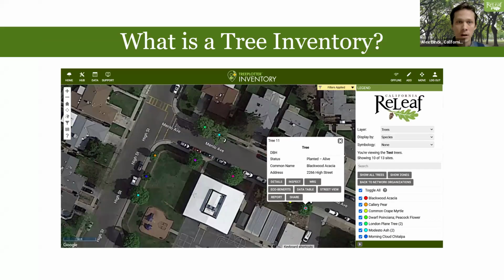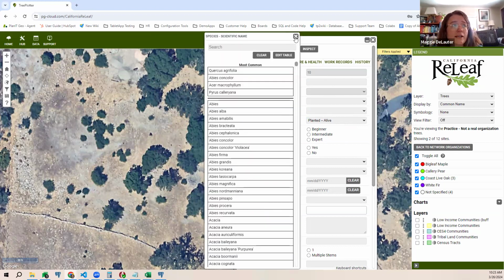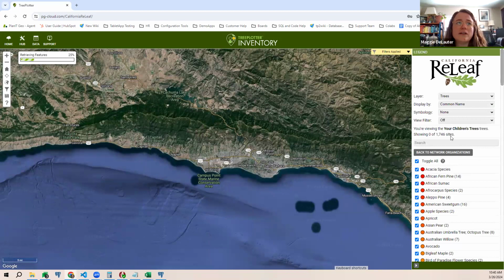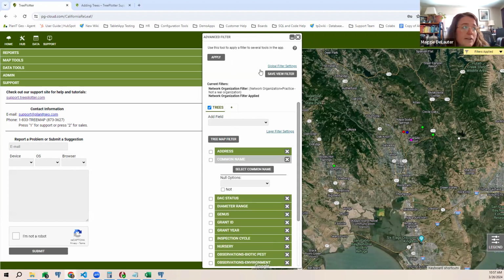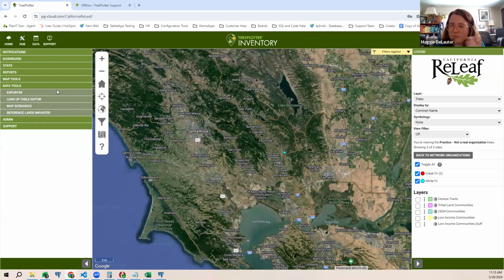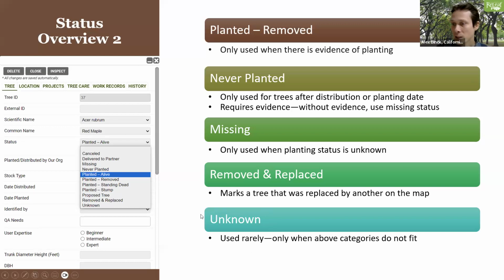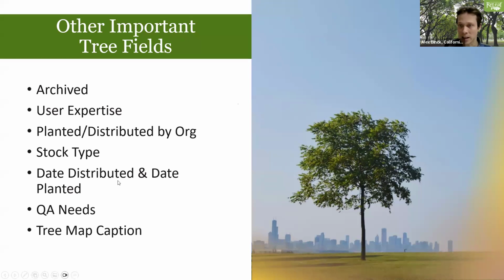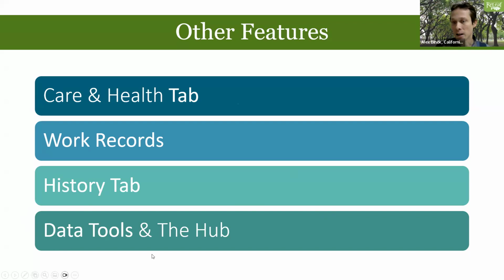Basic TreePlotter Training Webinar - Network Tree Inventory Program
The Network Tree Inventory Program - Introductory TreePlotter Training Webinar was held on March 26, 2024.

Presenters:
Alex Binck | Tree Inventory Tech Support Manager, California ReLeaf
Maggie DeLauter | Manager, Professional Services Team, PlanIT Geo

The Webinar Covers the following
1. Introduction to California ReLeaf's Tree Inventory Program - the goals and purpose of the program.
2. How to use basic features of your PlanIt Geo - TreePlotter user account - including how to log in and plot trees for your organization.
3. Review California ReLeaf's custom fields in TreePlotter as well as user expectations and resources.

Chapter Content:
0:00 Introduction
2:44 What is a Tree Inventory
4:17 Network Tree Inventory Program Goals
6:11 Accessing TreePlotter & Preferred Browser
7:33 How to Login to TreePlotter
7:56 How to Change Your Password
9:52 How to Access Your Network Organization
14:46 How to Add a Tree
26:03 How to Add a Tree Using the Address Search Option
29:58 How to Move a Tree
33:21 The Interactive Legend Overview
40:47 How to Use the Filter Tool
47:05 How to Set a Filter for a Specific Location
54:50 How to Find TreePlotter Menus on an iPhone or Mobile Devices
59:19 Offline Module Options When Not Connected to the Internet While in the Field
1:03:00 How to Assign a Tree to a Planting Project
1:06:38 How to Filter to a Planting Project
1:08:18 How to Add to the Look Up Table Editor - Adding a Planting Project or Event
1:09:35 How to Export Tree Data for a Single Event
1:14:35 Data Field Requirements and Data Quality
1:18:05 Recording Tree Species
1:21:00 "Tree Status" Field Definitions
1:28:25 When to Use Each "Tree Status"
1:38:15 Tree Photo Tips - Attaching Photos to Your Plotted Trees
1:40:27 Important Tree Tab Fields
1:51:31 Important Location Tab Fields
1:53:49 Important Project Tab Fields
1:55:34 Tree Identification & Commonly Misidentified Trees
1:58:07 Other Tabs and TreePlotter Features
2:00:52 Helpful Resources
2:02:33 Q&A